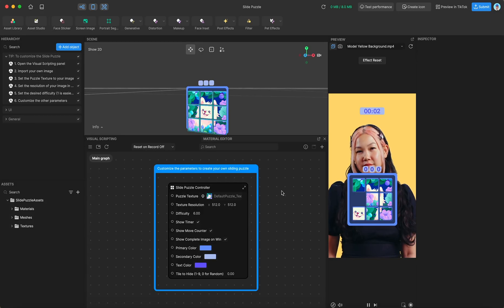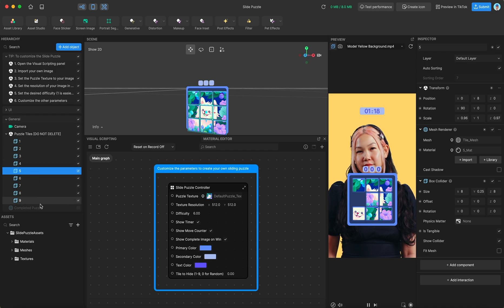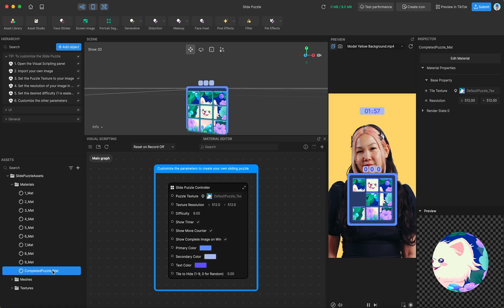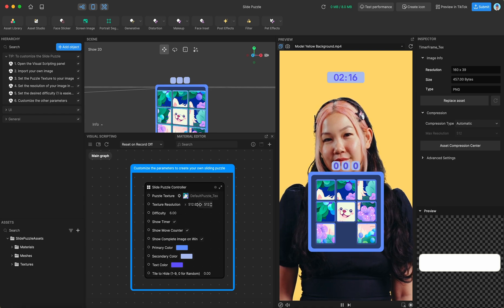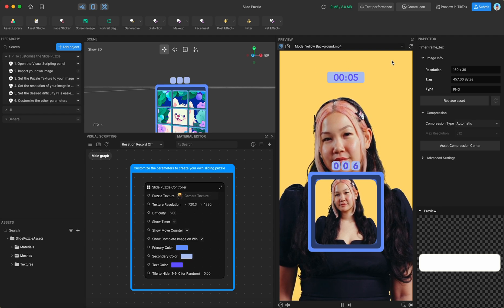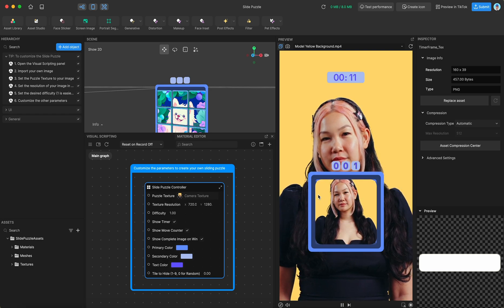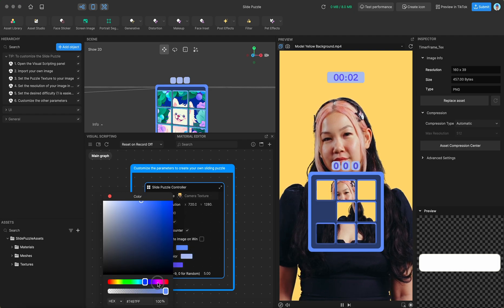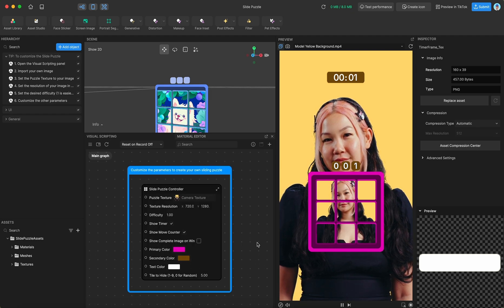TikTok Effect House Template Tutorial | Sliding Puzzle Game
Use this tutorial to learn how to make a Sliding Puzzle game effect for TikTok.